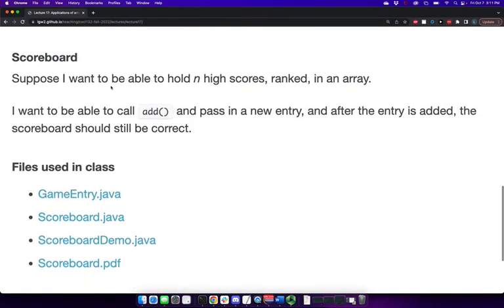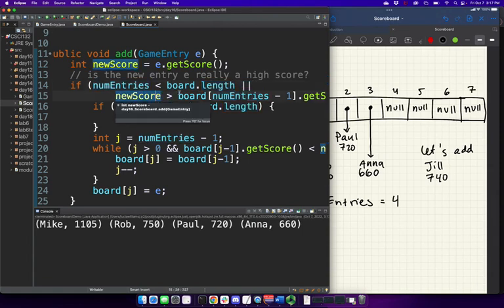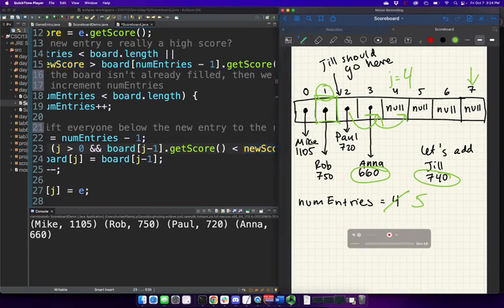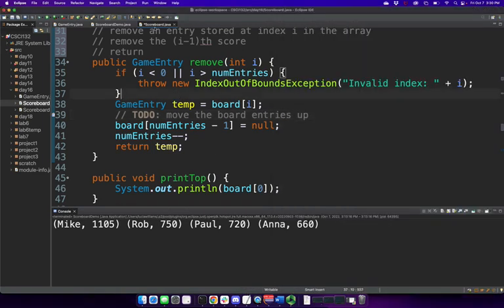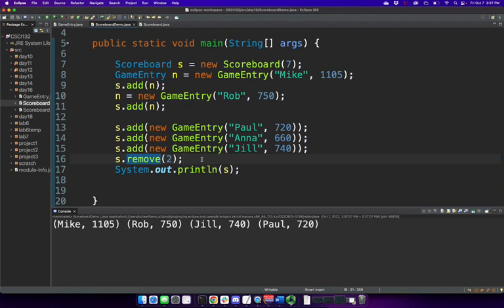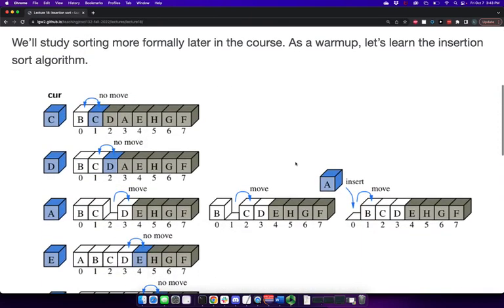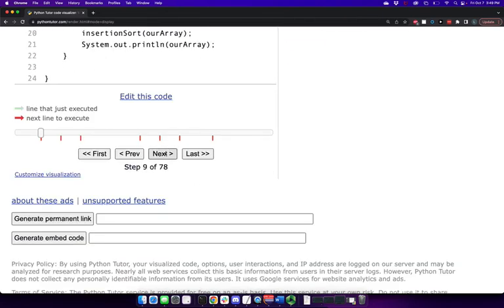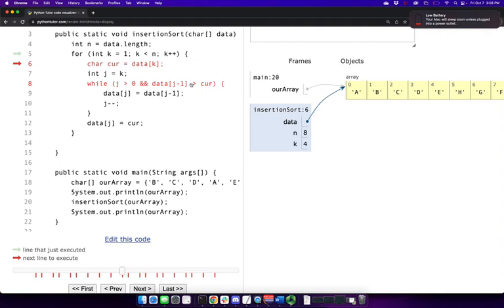Friday October 7 2022 at 3 08 50 PM default 622b3d9f